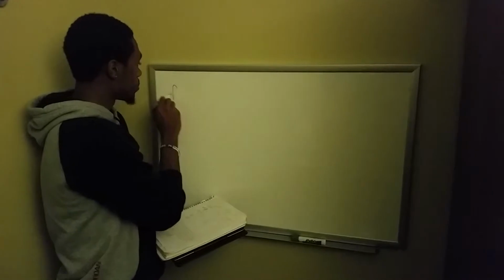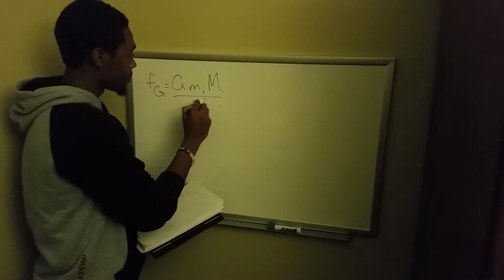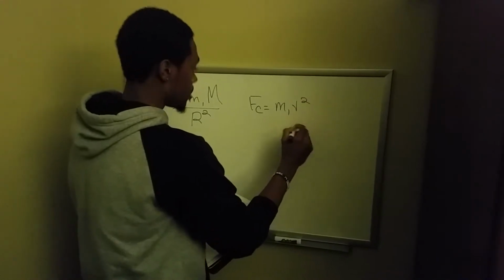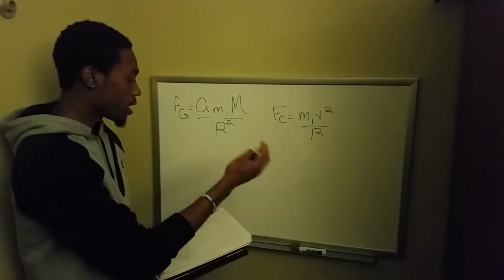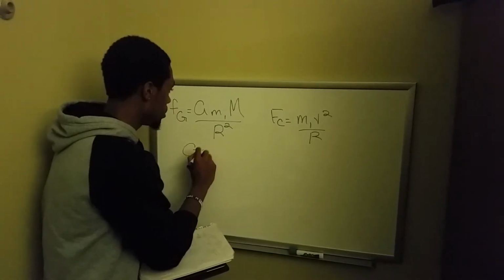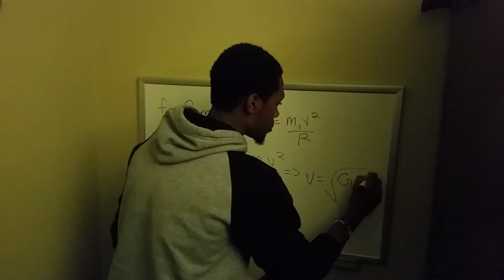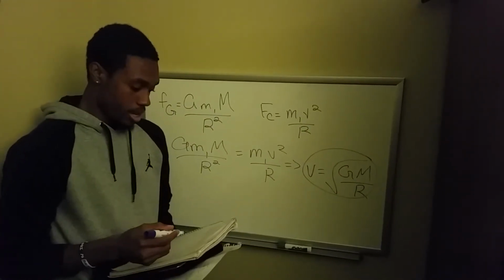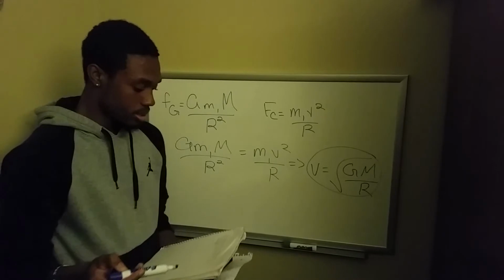Post Lab Tutorial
Brandon Levester's Post Lab Tutorial for question 5.P.63